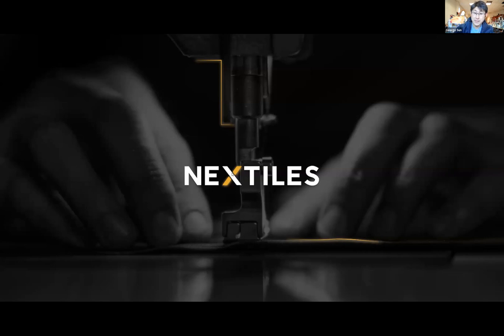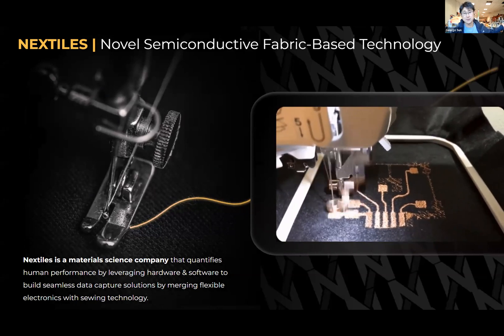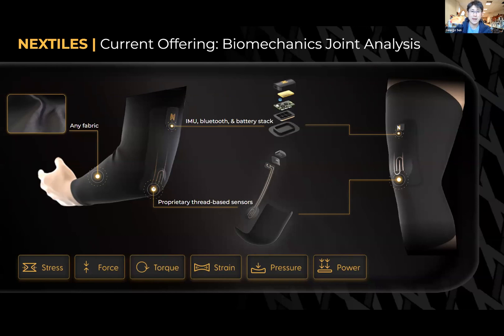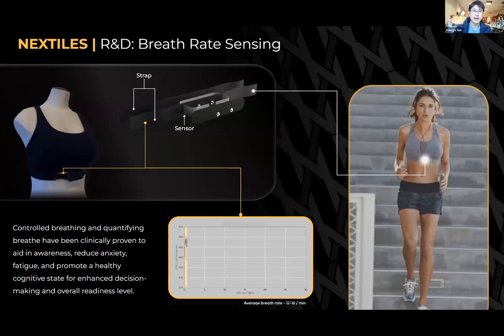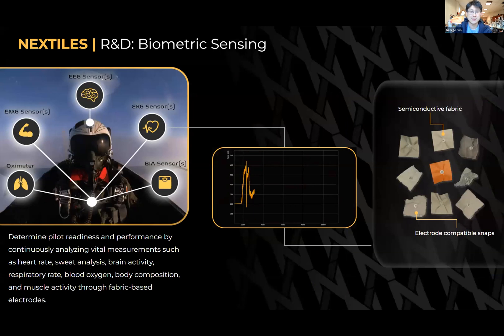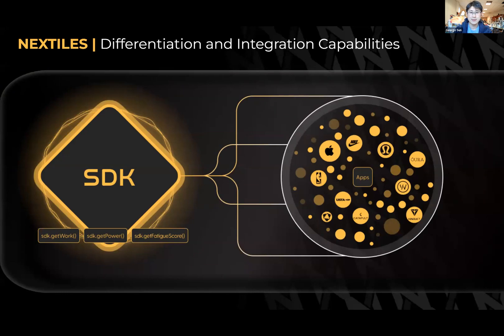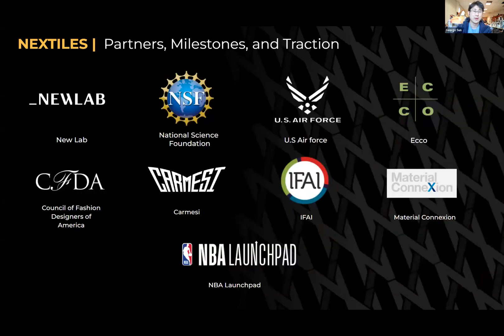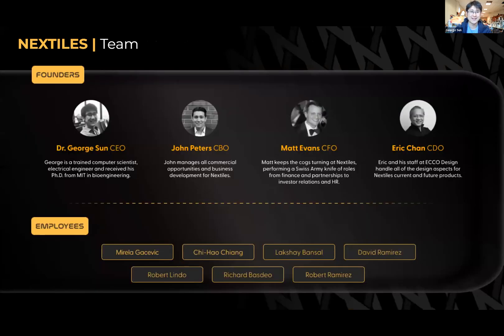Nextiles | The Industry 4.0 Showcase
Deep-Tech Showcase is a members-only community that brings the key players in the Deep-Tech ecosystem together. Anchoring the Showcase are monthly gatherings, ongoing matchmaking, pitch events, and focus groups where pioneer & dual-use technology companies connect with representatives from government and smart cities , corporate tech scouts, and investors.